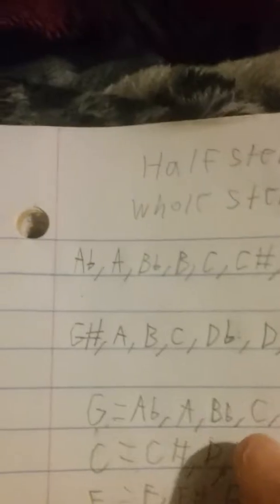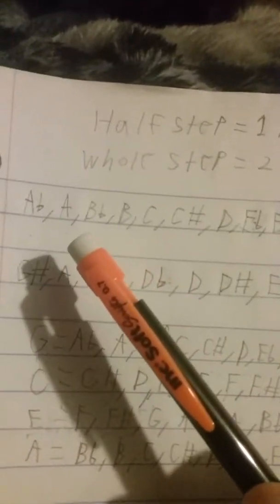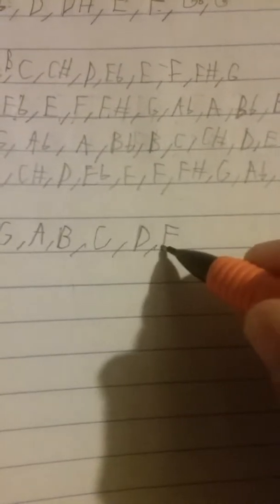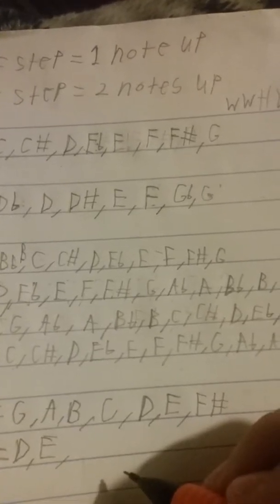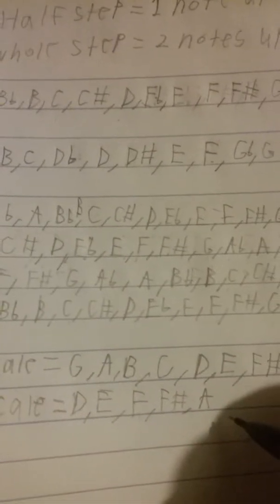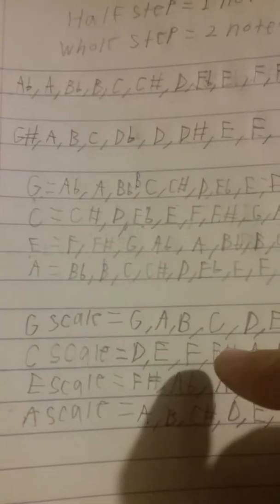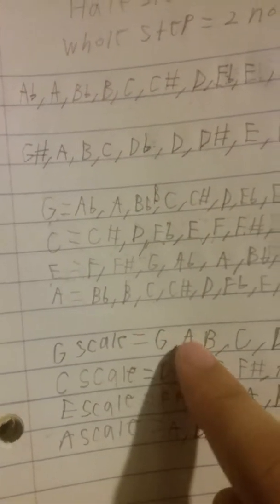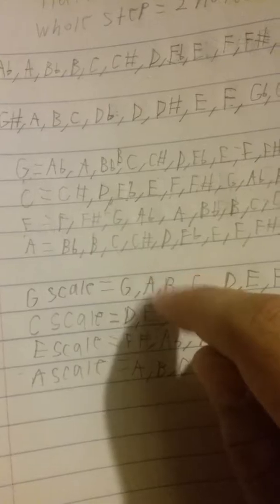How to make scales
I teach you how to use your first formula to make scales